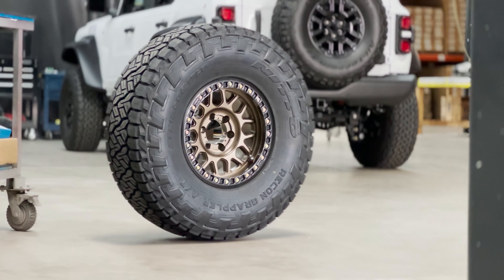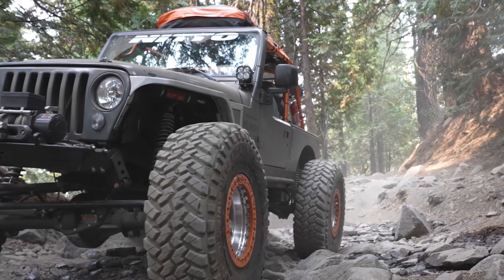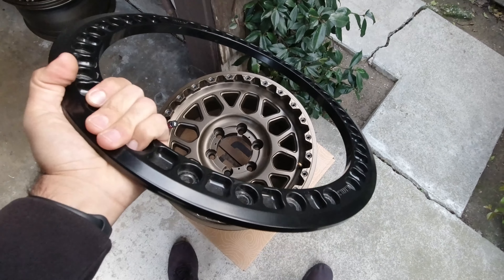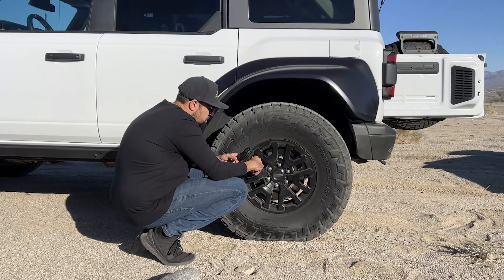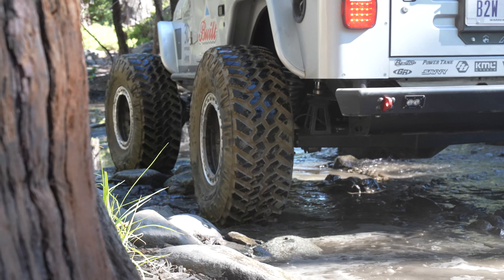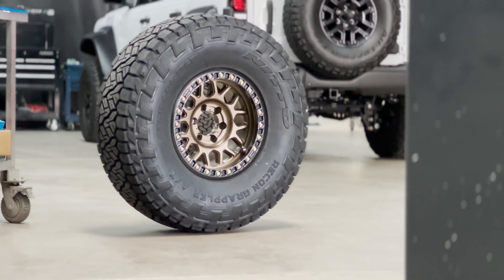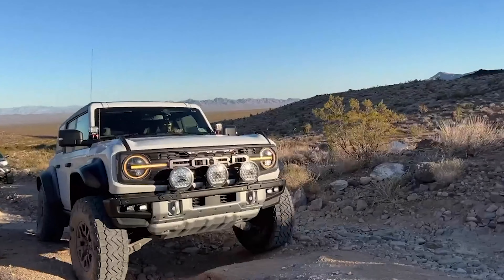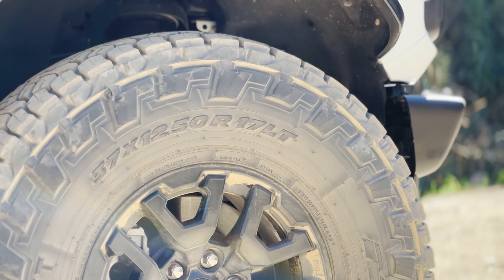Are Beadlocks Worth The Hype?! l Chasing Dust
Are beadlock wheels a necessity or just expensive truck bling? On this episode, Matt walks us through some of the benefits and drawbacks of beadlock wheels to help you decide if they’re the right wheels to run on your rig.

First it’s best to understand exactly what a beadlock wheel is and how it works. Beadlock wheels have a separate ring on the outer face of the wheel that is held on with hardware. The tire is placed over the drum of the wheel, and the ring is then set on top of the bead of the tire. Once the bolts that hold the ring to the drum are tightened, the tire bead is sandwiched between the ring and the drum, preventing the tire from debeading if there is a sudden loss of pressure or if the tire is being stretched over from running on low pressure.

Since beadlock wheels typically benefit those who run very low pressure in their tires, it’s a popular option for those who primarily drive on rock crawling trails where the tires are aired down below 15 psi. They’re also beneficial for off-road racing applications, and on vehicles that drive through wet or snowy terrain, preventing the wheel from spinning within the tire.

But those benefits come with drawbacks as well. For starters, beadlock wheels are incredibly difficult to install. A set of 5 wheels could take all day to mount. Not to mention, they are not DOT legal for street use, which means most tire shops have policies against installing beadlock wheels. Additionally, beadlock wheels require more maintenance than regular wheels to ensure the ring hardware is always properly torqued down, preventing leaks and potential catastrophic failure. Lastly, beadlock wheels are typically more expensive than standard wheels.

So are beadlock wheels worth the hype? That depends on what you’ll be doing with your rig. If you primarily off-road your vehicle, towing to and from the trail, and don’t mind doing the work yourself, beadlock wheels could be a game changer for your rig. If you do mostly street driving with some off-roading, and rarely ever air down below 15 psi, a traditional non-beadlock wheel will do the job just fine.

0:00 | Are Beadlock Wheels Worth the Hype?
0:58 | How do Beadlock Wheels Work?
3:09 | Benefits of Beadlock Wheels
4:44 | Reasons to Not Run Beadlocks
6:39 | Are Beadlock Wheels Better?

Drop a comment, share what you want to see more of from the Desert Chief and his builds and adventures!